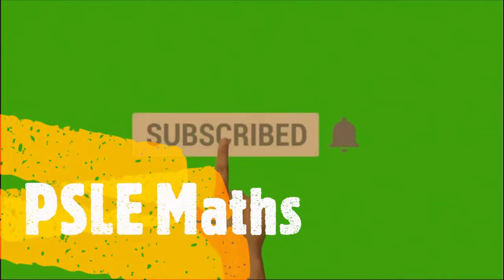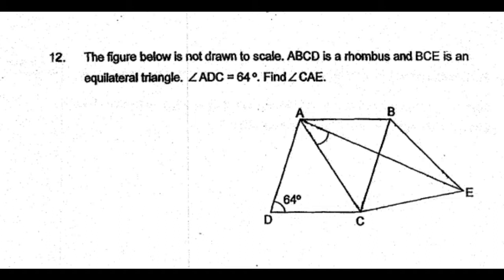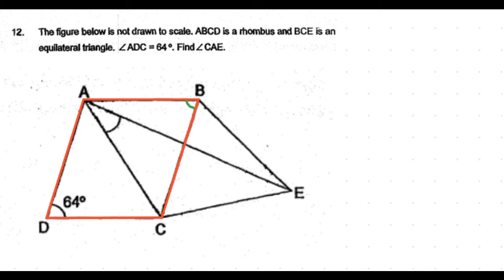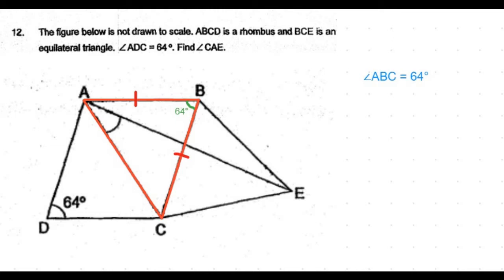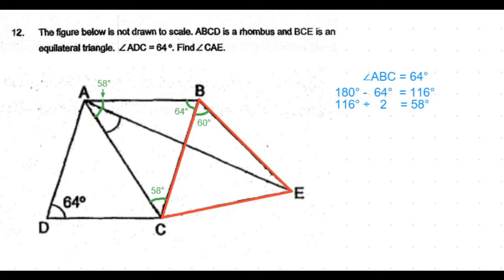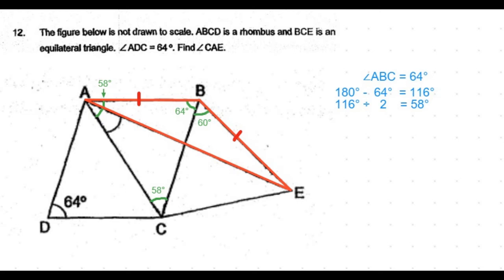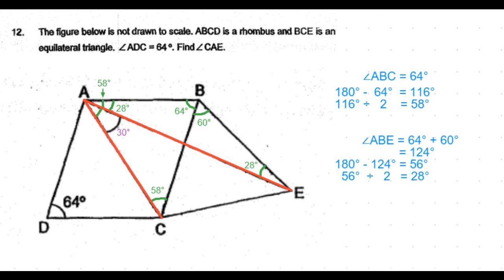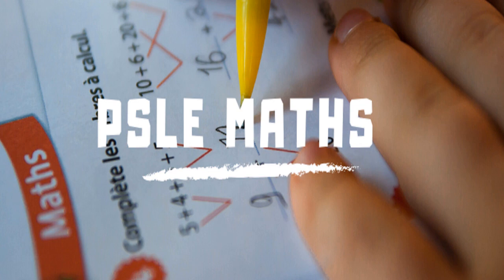P6 2019 SCGS Prelims Q12 - Angle | Rhombus Equilateral Triangle | PSLE Maths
2019 SCGS Prelims Q12

1. Remainder Concept (Branching)

2. Equal Fractions Concept

3. Model Drawing Concept

4. Constant Part Concept

4a. Constant Total Concept

4b. Constant Difference Concept

5. Everything Changed Concept (Units and Parts)

6. Part-Whole Concept

7. Excess and Shortage Concept

7. Gap and Difference Concept

8. Grouping Concept

9. (Number x Value) Concept

10. Guess and Check / Assumption Concept

11. Working Backwards Concept

12. Simultaneous Equations Concept

13. Double 'IFs' Concept

14. Average Concept